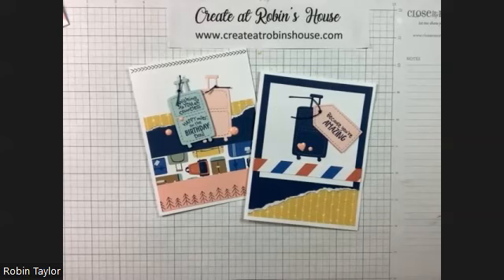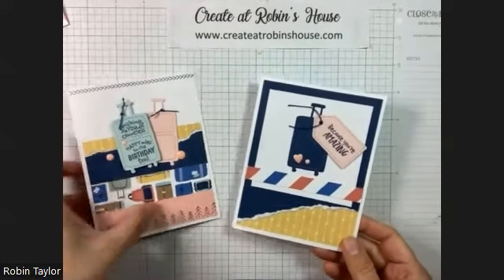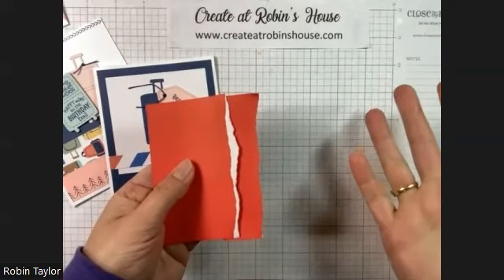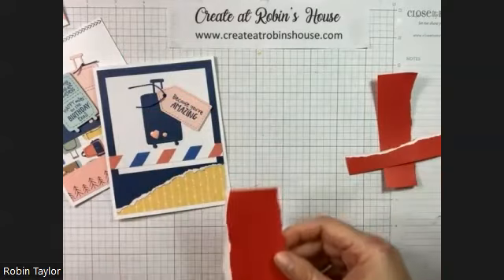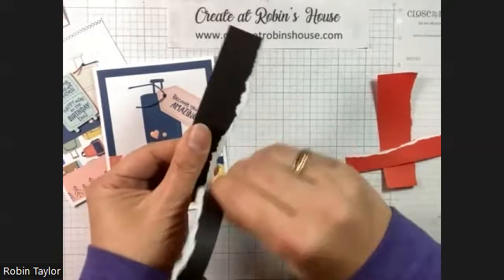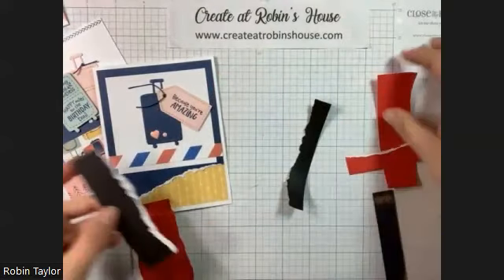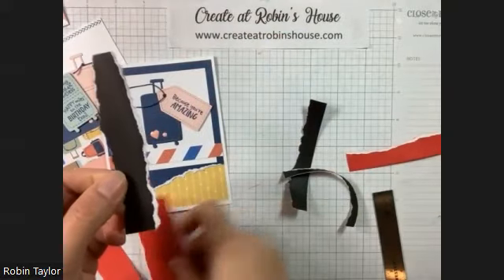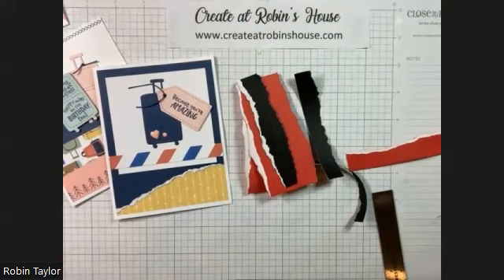Paper Tearing Technique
Add texture and color to your projects by tearing paper.